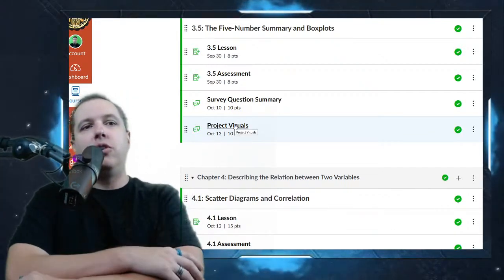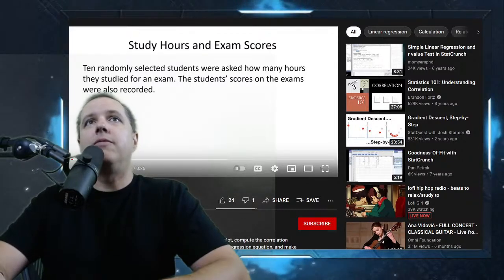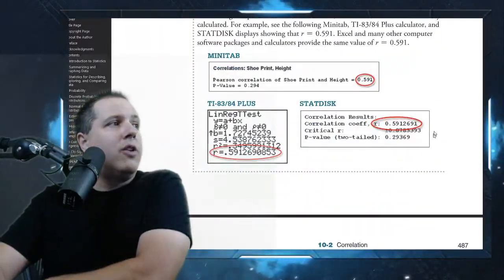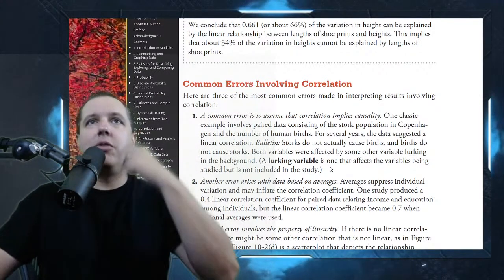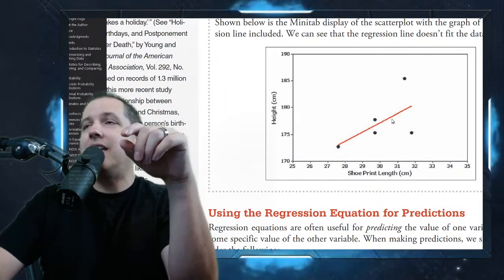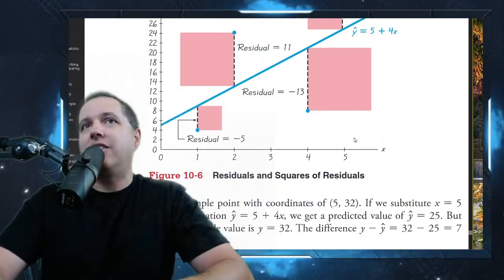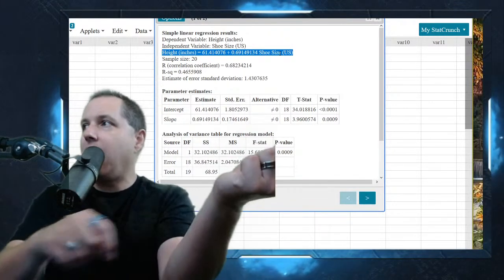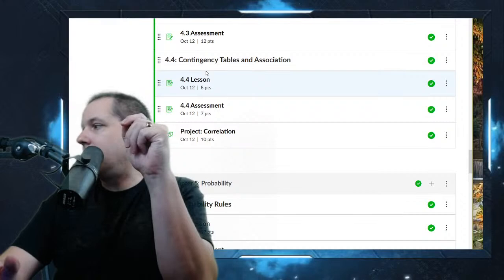VC MV44 8am 10/7/2021